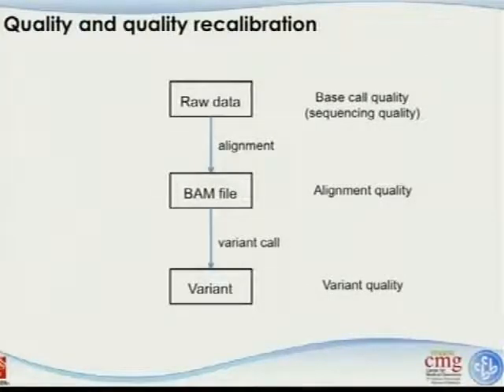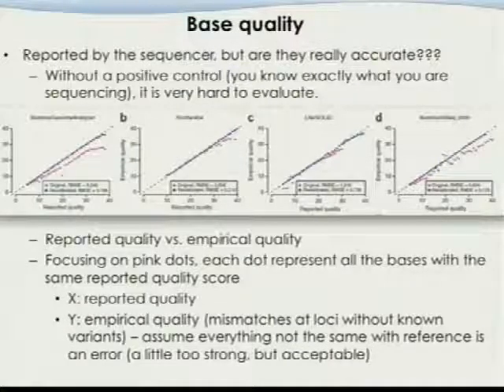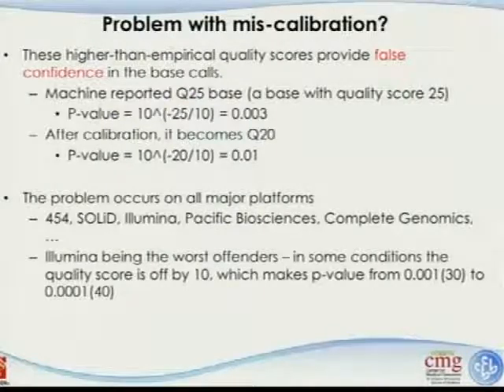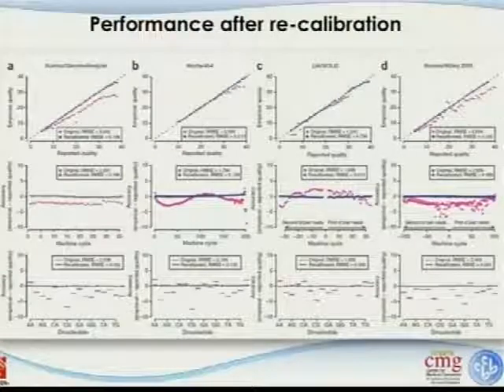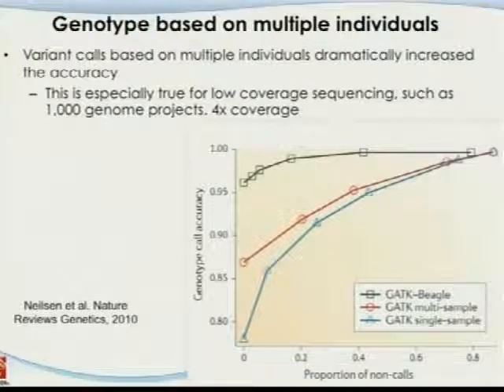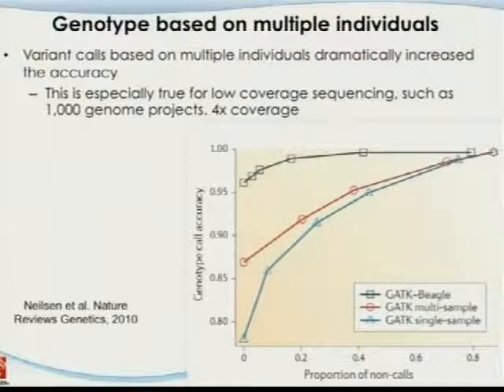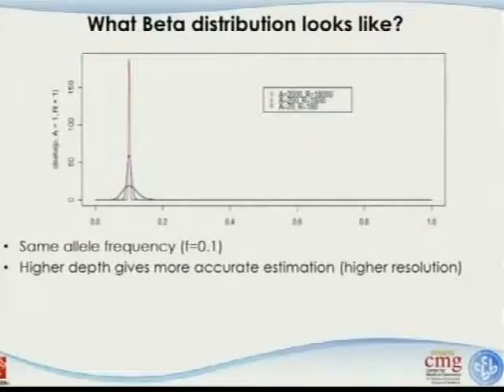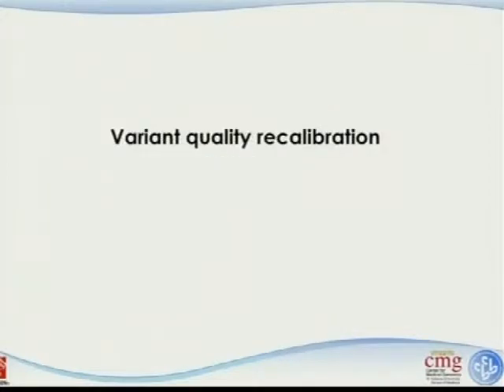L04-2 DNA-seq II - NGS lecture series 2011